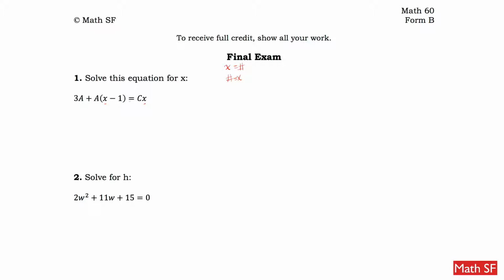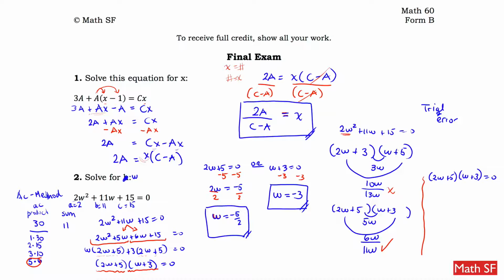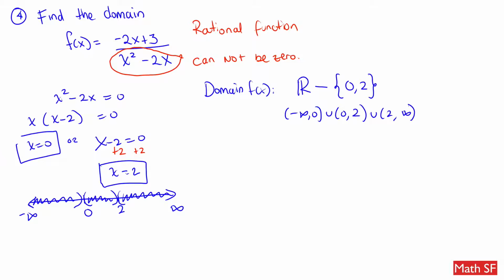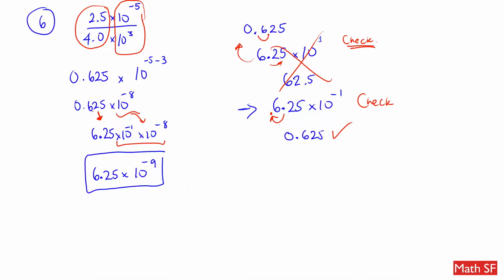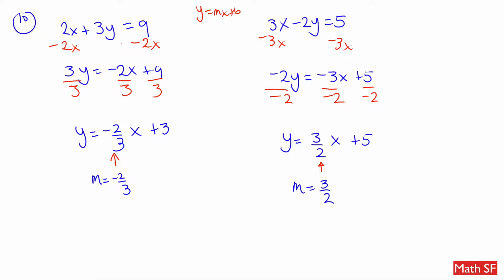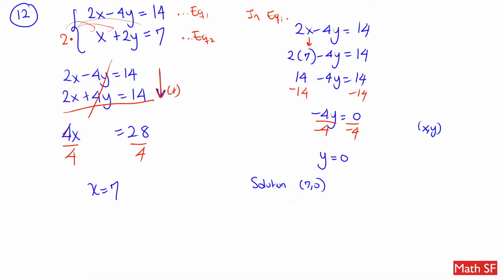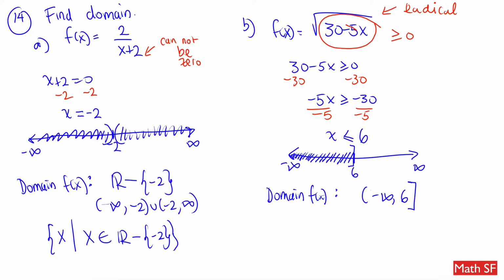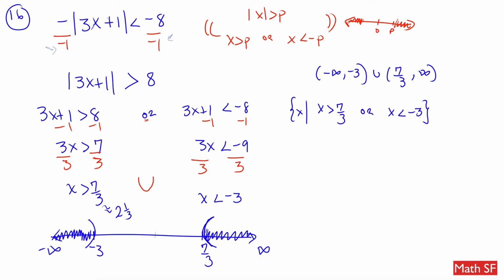Math 60 Final Exam Form B Part I